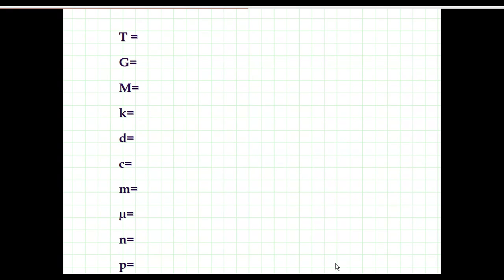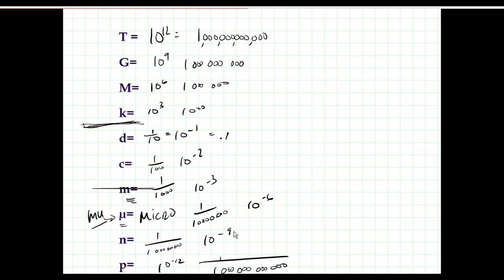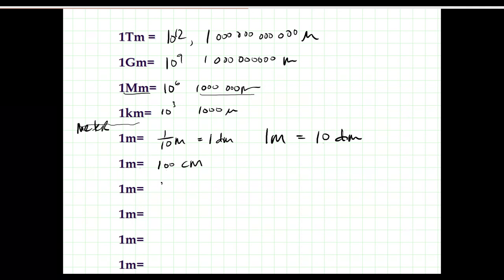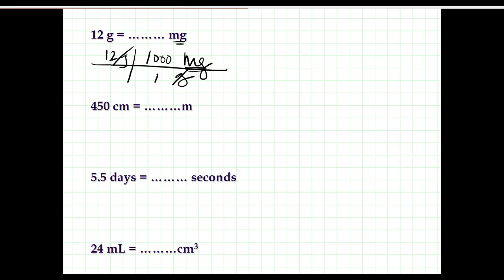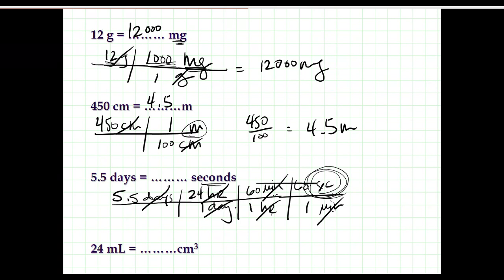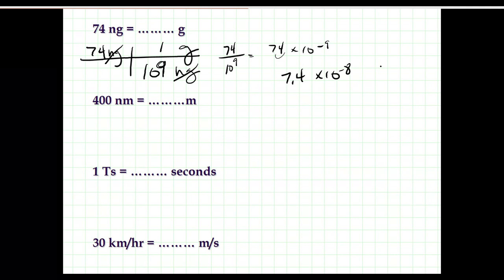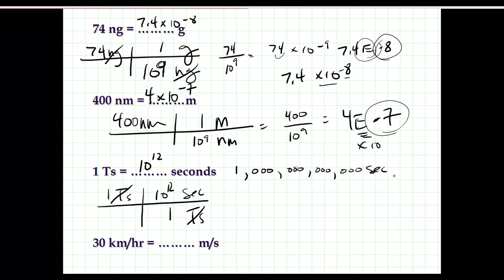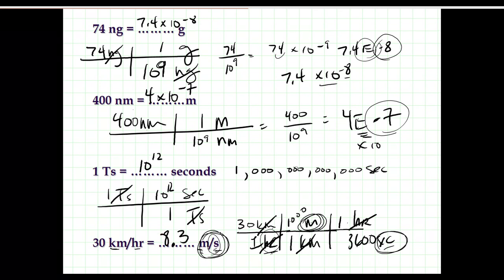more metric system words